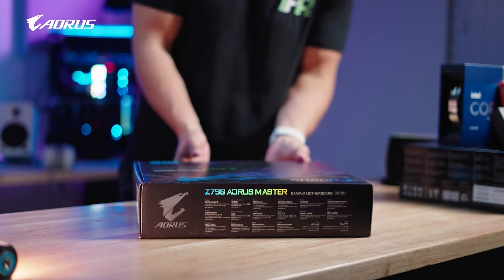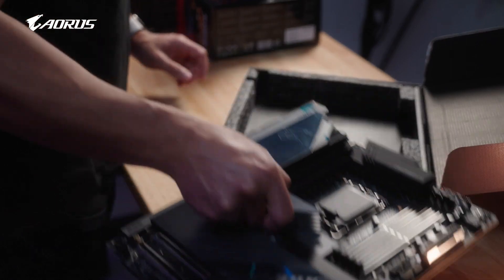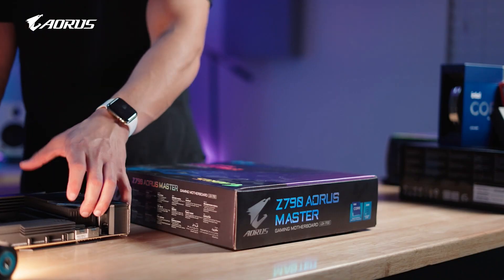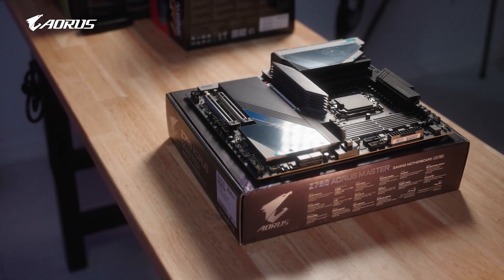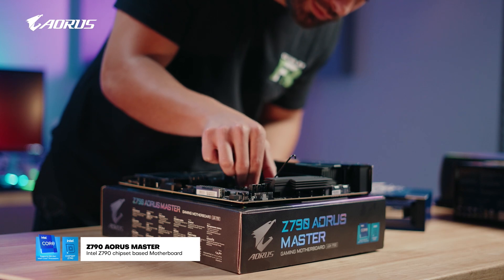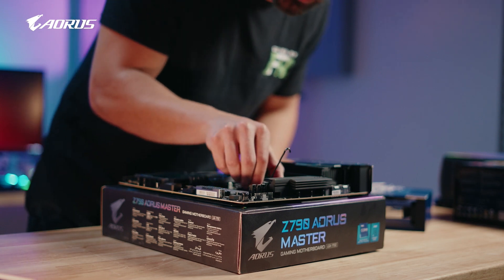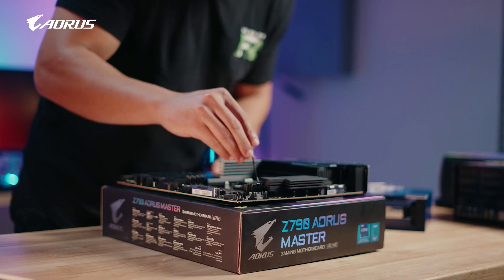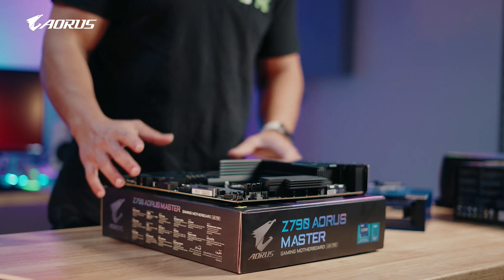The Foundamental Basics of PC Building | AORUS Spotlight S1 EP8 [Clip]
Tristin from @DesignsByIFR believes it's extremely important to work with a brand whose product you can trust, and this is where GIGABYTE being as a great example of this build, especially with the Z790 AORUS MASTER motherboard. Watch the 8th episode of our AORUS Spotlight video series and discover how Tristin started his journey of PC modding and how he creates all of his content around PC building.

// Spec List //
AORUS GeForce RTX™ 4090 MASTER 24G
AORUS RGB DDR5 Memory 32GB (2x16GB) 6000MHz
AORUS Gen4 SSD 2TB
GIGABYTE UD1000GM